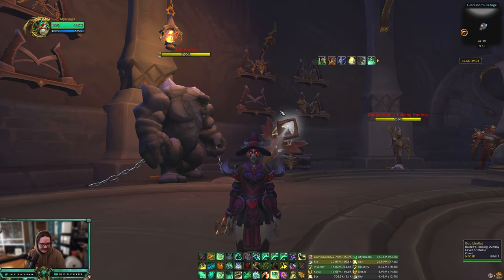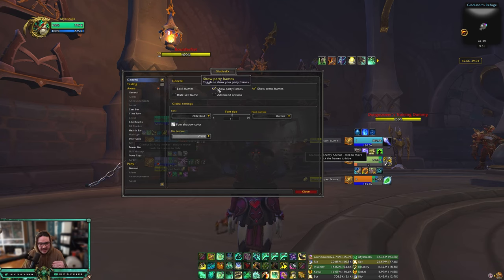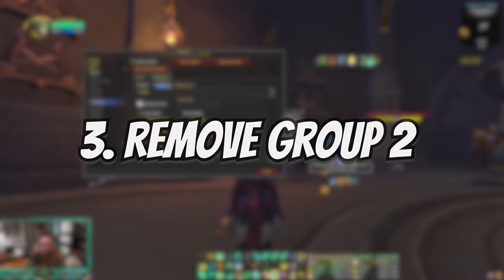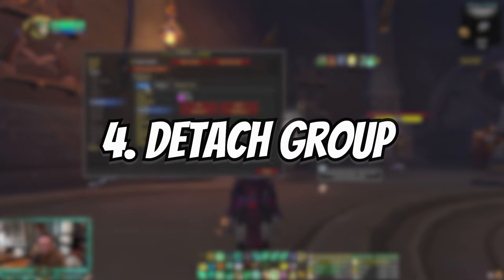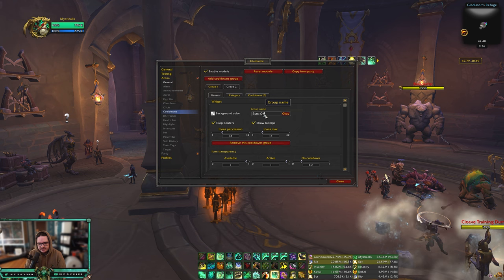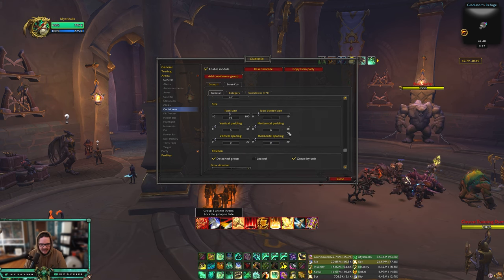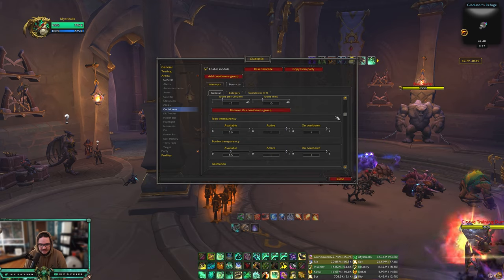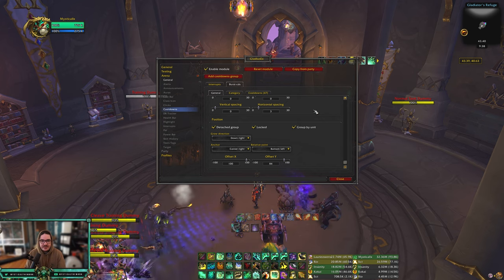Mysticall | This addon REPLACES OMNIBAR!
Time Stamps:
00:00 Intro
00:50 Disable Everything
01:05 Transparency
01:18 Remove Group 2
01:50 Detach Group
02:13 Add a Group
02:54 My Setup
03:52 Outro